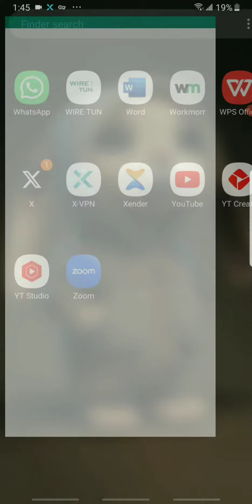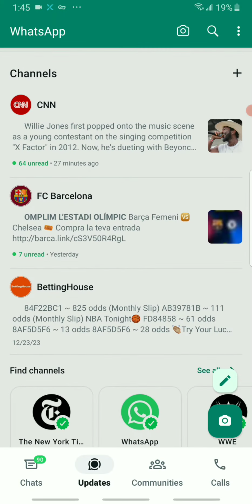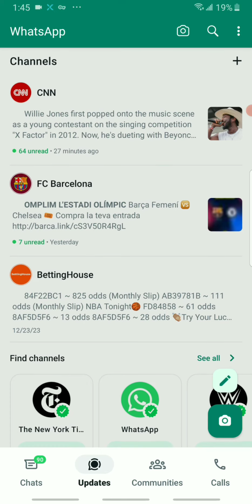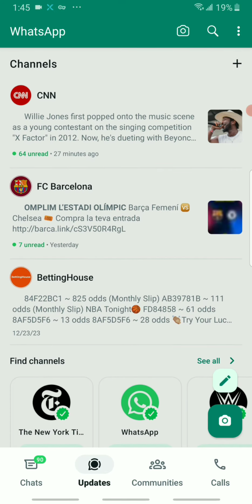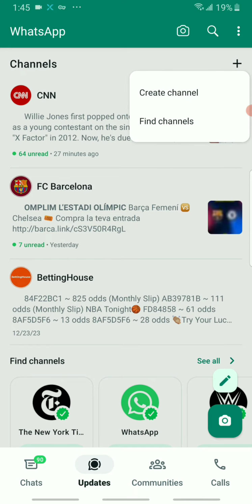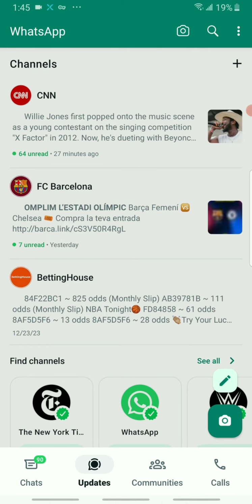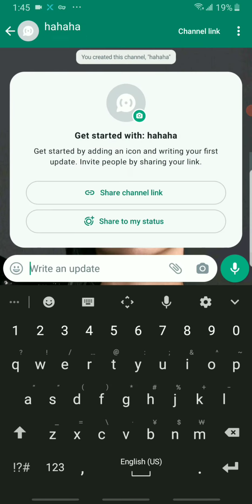How To Create a WhatsApp Channel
How to Create WhatsApp Channel on Android phone
How to Create WhatsApp Channel on iOS
How to Create WhatsApp Channel and earn money